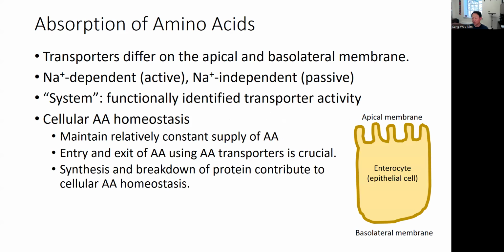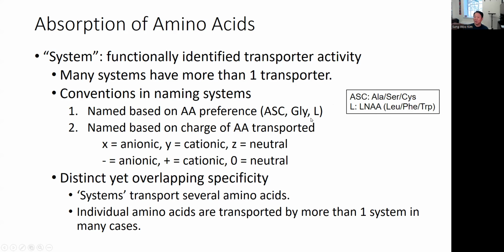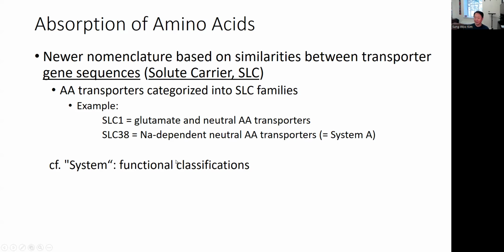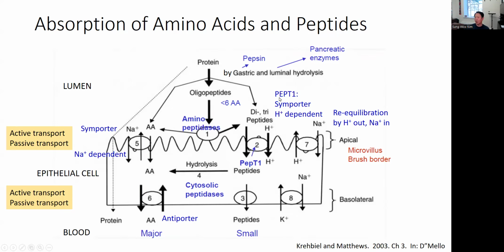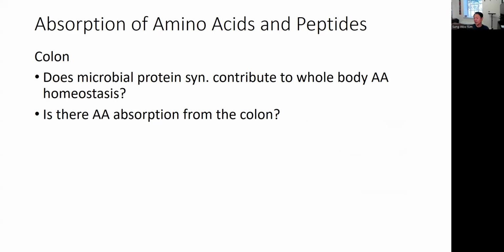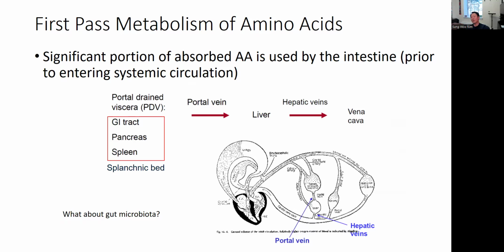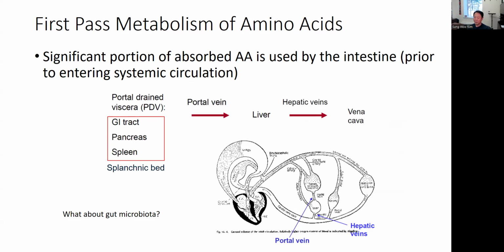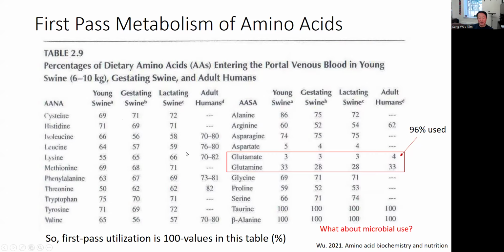AA absorption and first pass metabolism